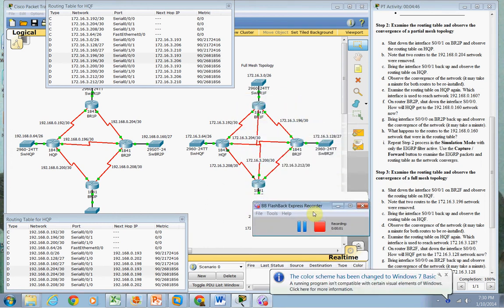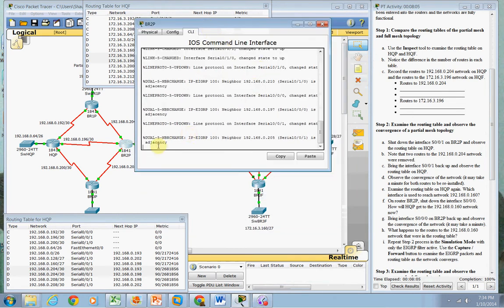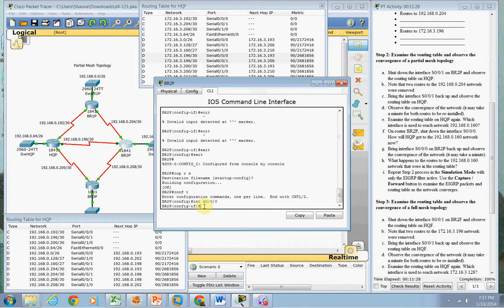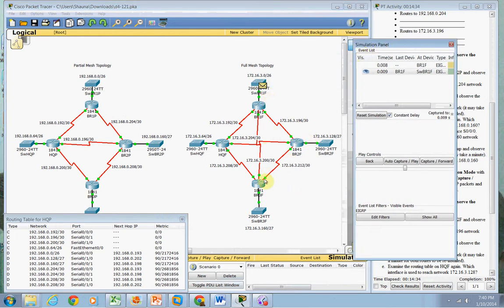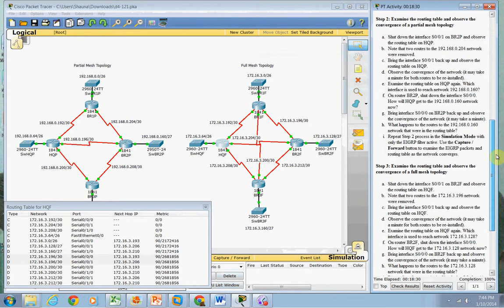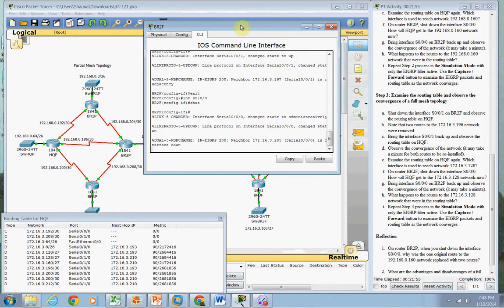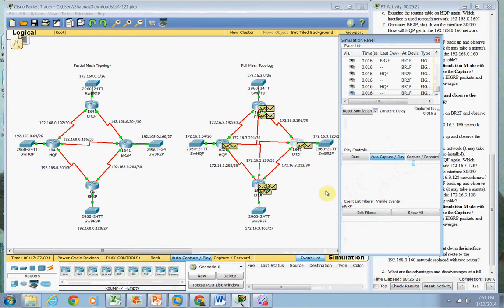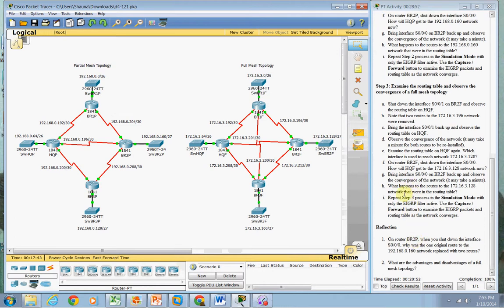Comparing Mesh Topologies 1 2 1